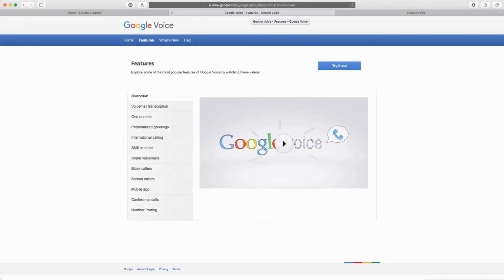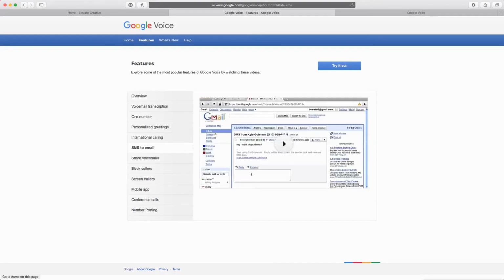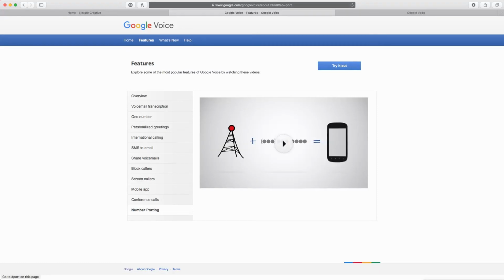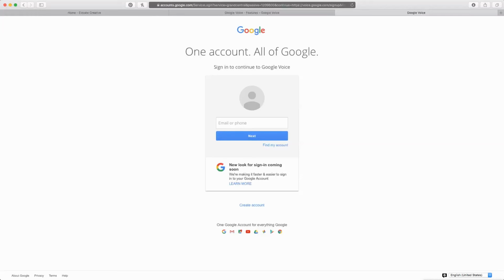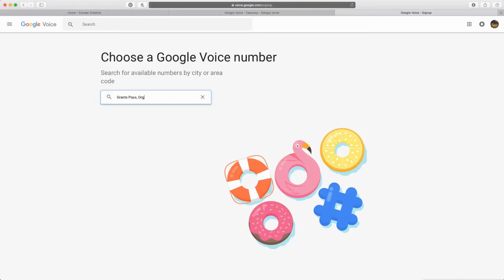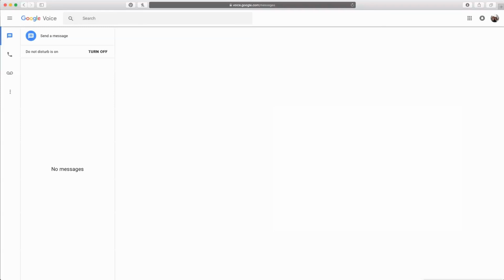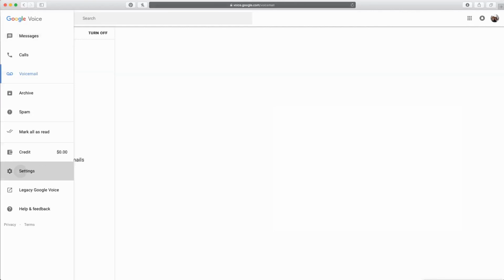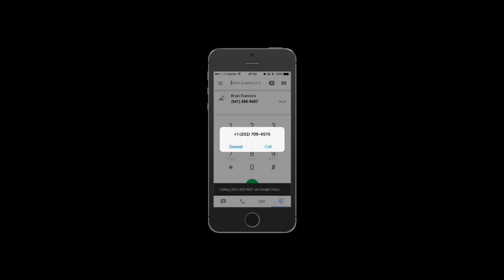How To Get A Free Local Business Number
You need a business phone number for your small business and you don't want to pay a fortune. We'll show you a great option - Google Voice. Plus you'll get awesome functionality and spam blocking so you feel comfortable posting your number online. Enjoy!